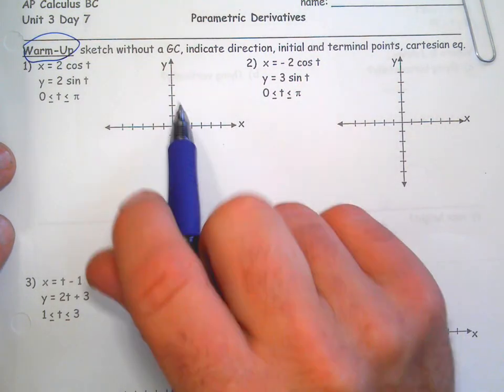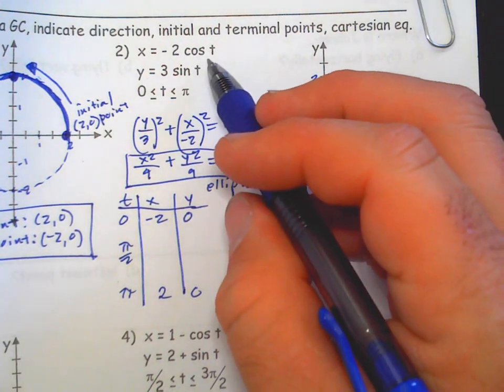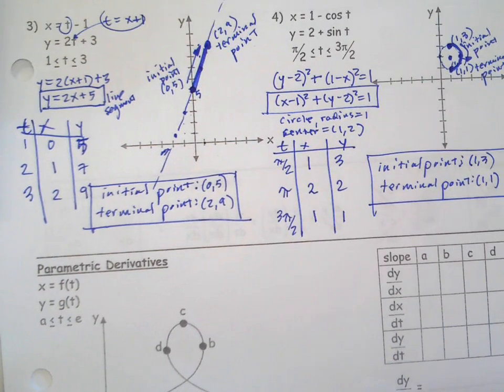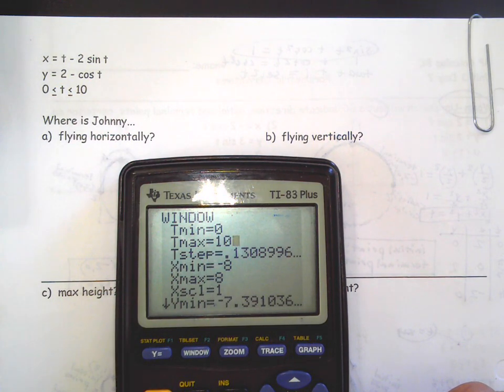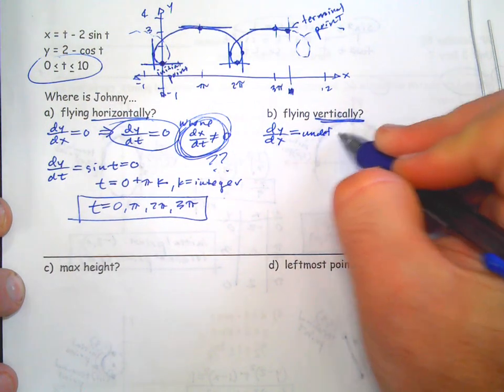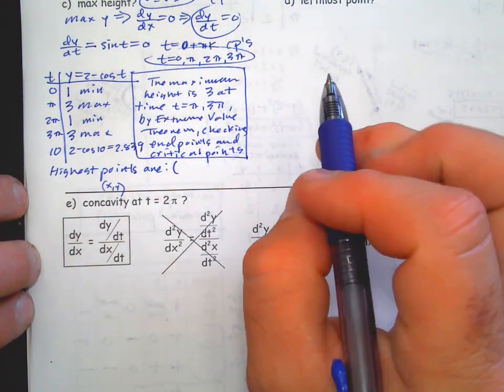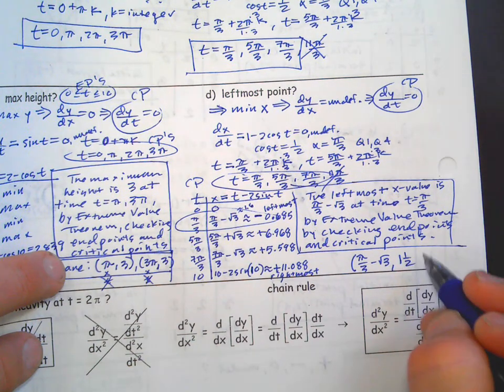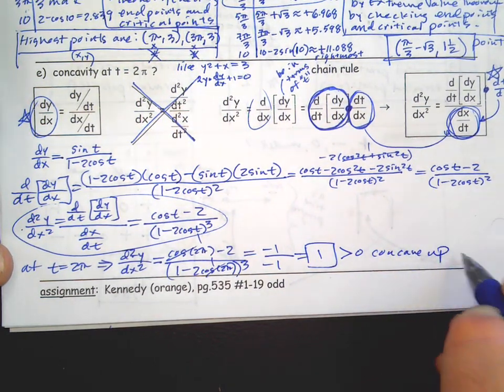AP Calculus BC 3-7 warm-up / lesson Parametric Derivatives